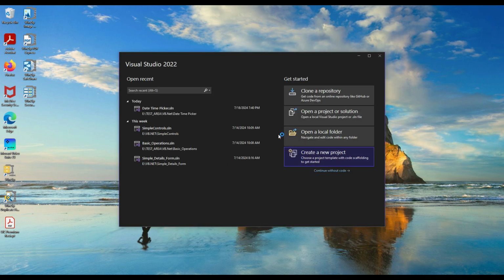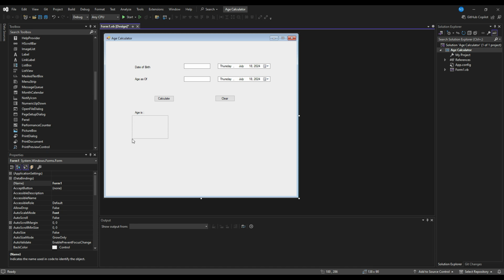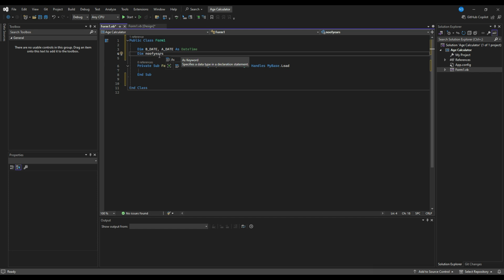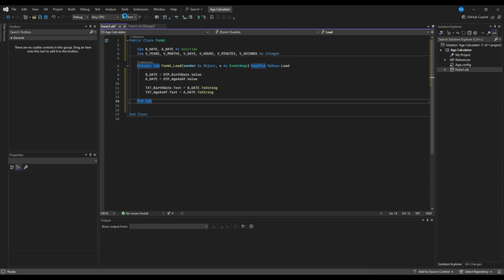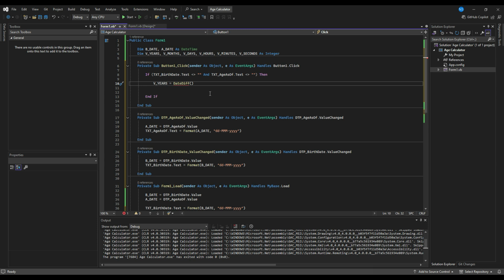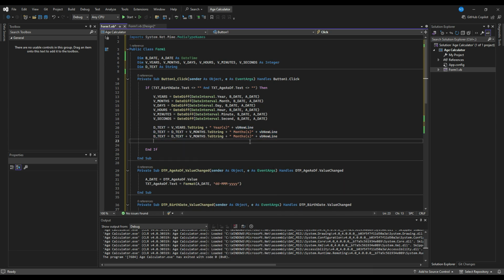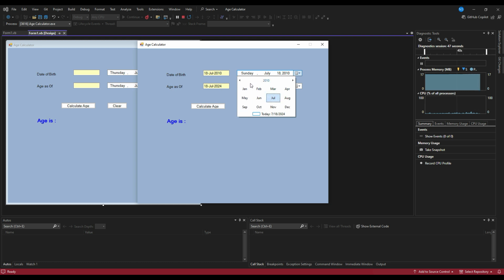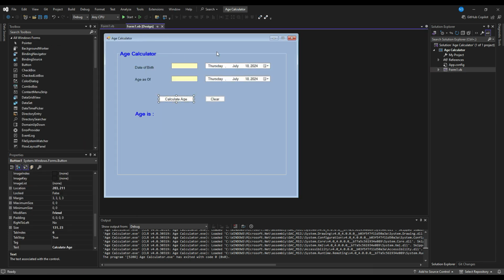How to use Calendar Control ? How to do a Age Calculator using Visual Studio 2019/2022 Step by Step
In this video I have explained the use of Calendar Control in Visual Studio 2022, it is the same for Visual Studio 2019 as well. I have detailed the use of Calendar Control using a Age Calculator.